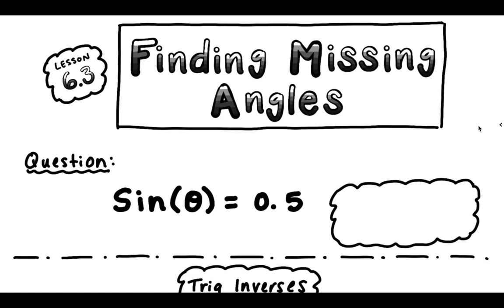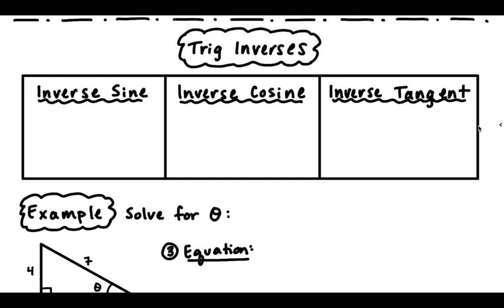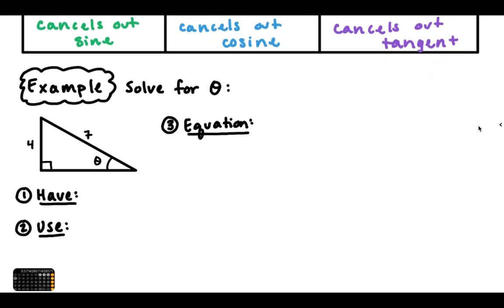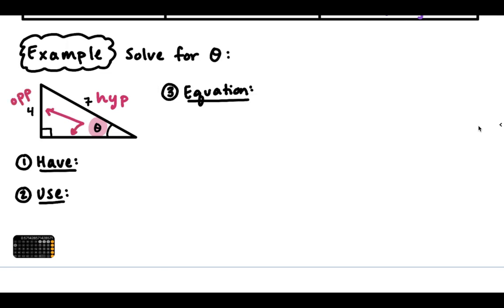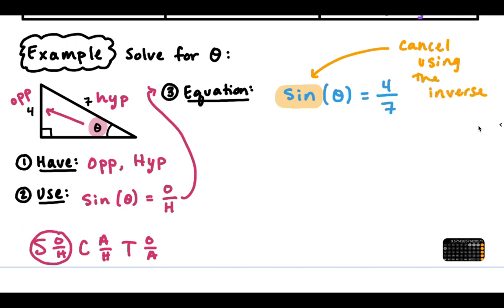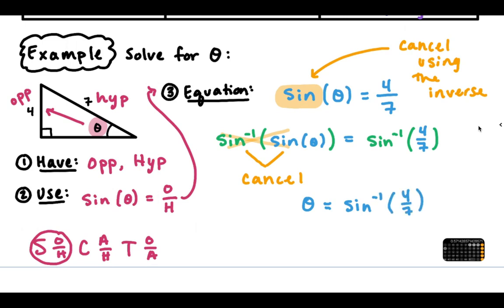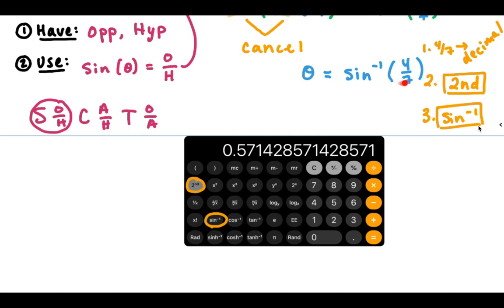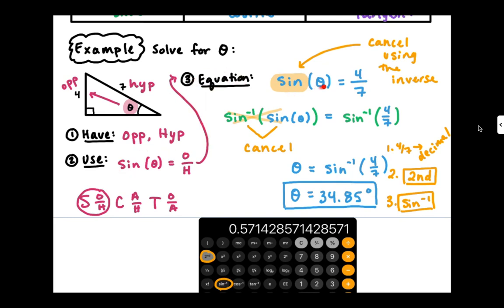g 6.3 Notes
Notes for Lesson 6.3: Finding Missing Angles!  Trig Inverses are Grrrreeeeaat!